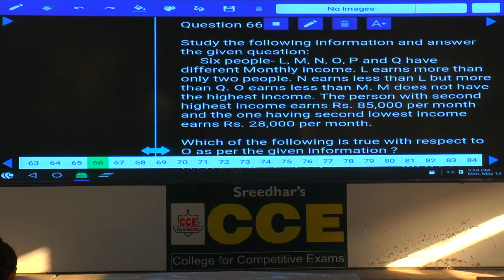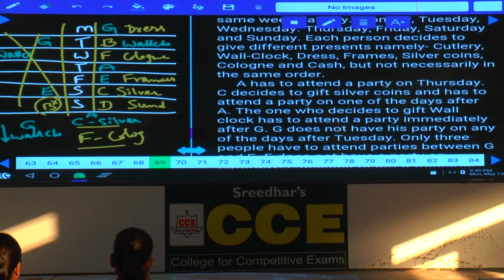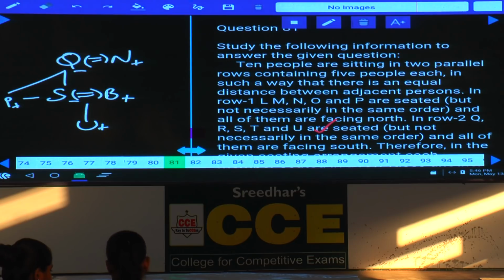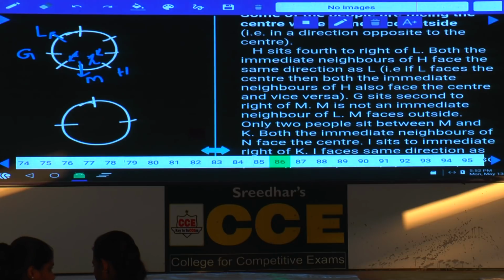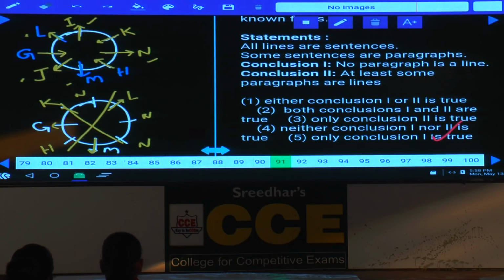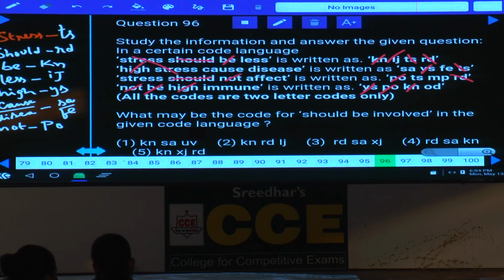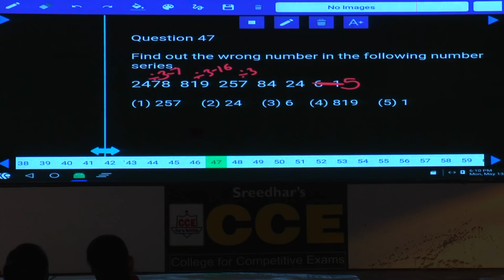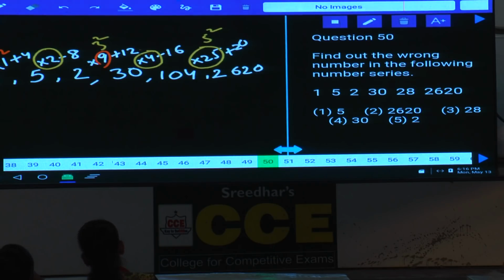SBI Clerk Prelims 2019 Reasoning MT 367 | Reasoning Shortcuts | Preparation Tips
How to Answer Reasoning Questions of SBI Clerk Prelims Exam 2019,
SBI Clerk Reasoning Practice Set with Most Expected Questions,
Important Reasoning Questions for SBI Clerk Prelims Exam 2019,
SBI Clerk Prelims Exam 2019 Reasoning Practice Questions,
SBI Clerk Prelims Exam 2019 Reasoning Preparation Tips and Plan,
How to Crack Reasoning Section in SBI Clerk Prelims 2019,
SBI Clerk Prelims Reasoning Shortcuts and Tricks